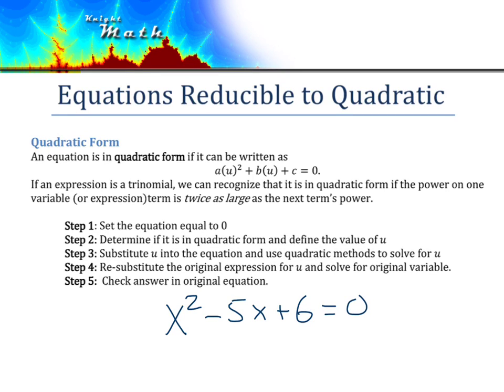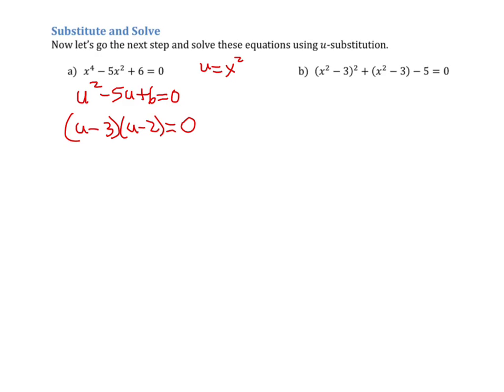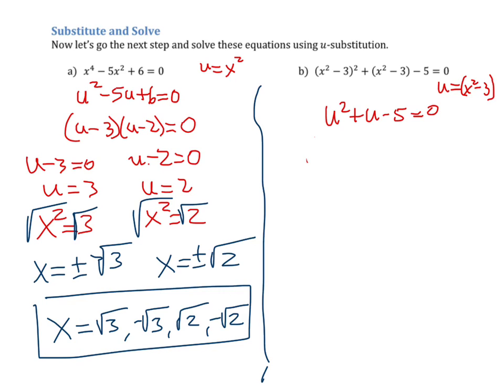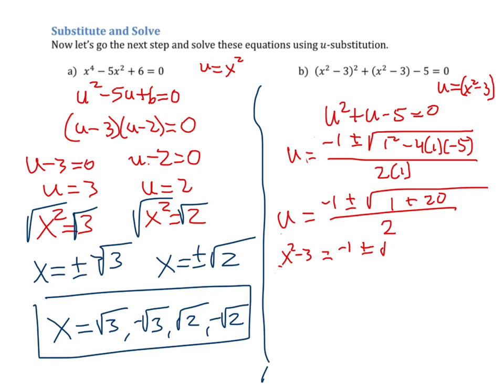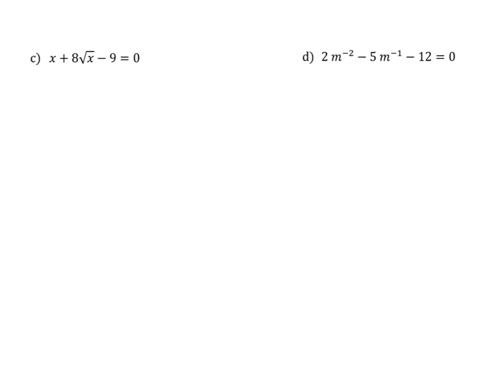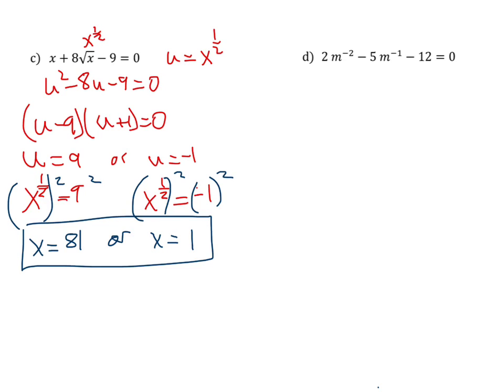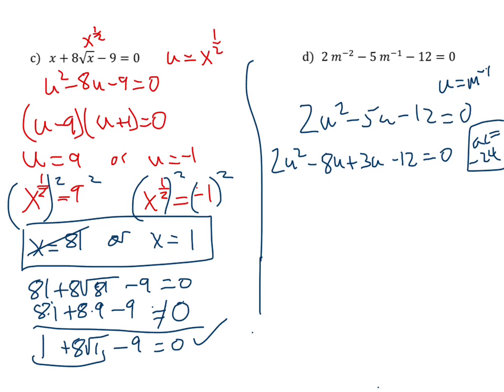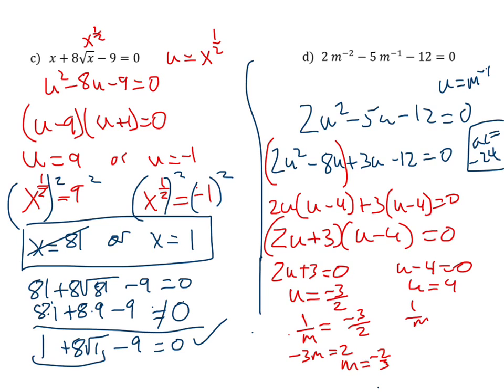Quadratic Form 2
How to solve equations in Quadratic form.